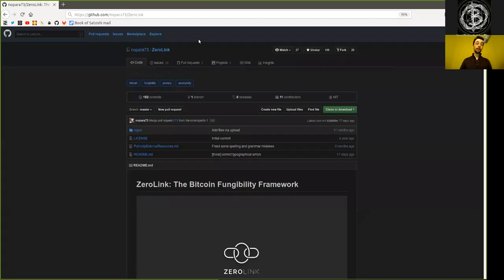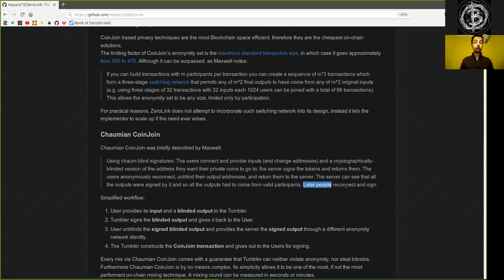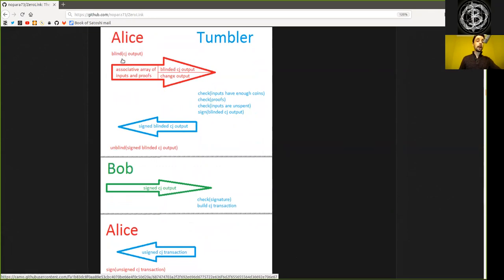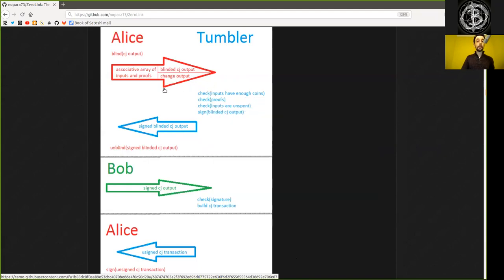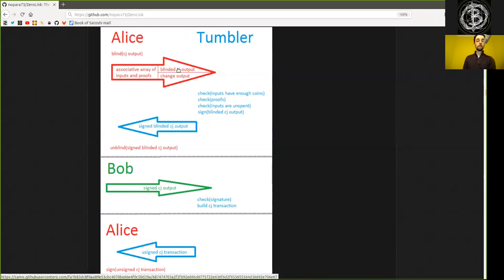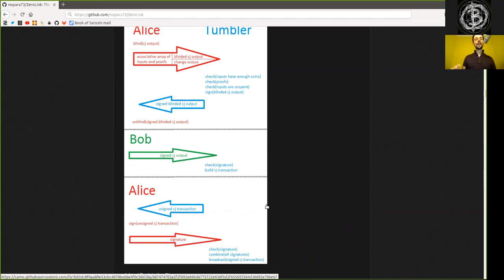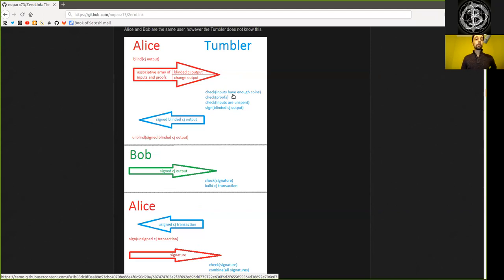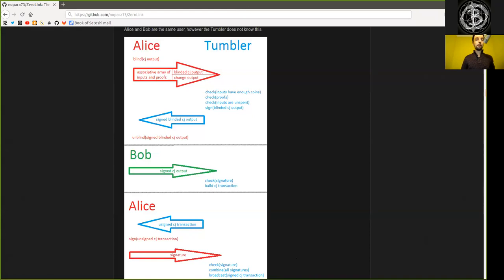The Zero Link Privacy Framework of Wasabi Wallet